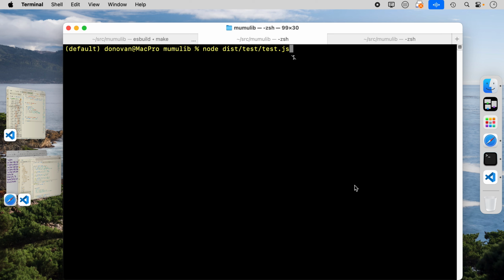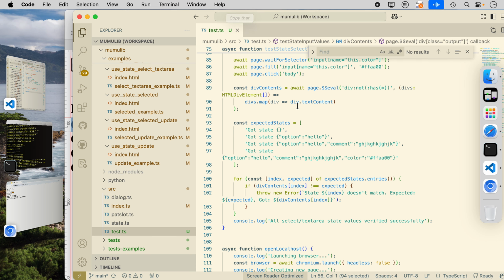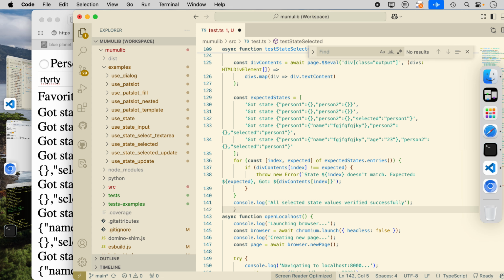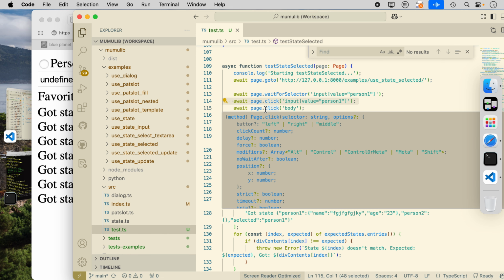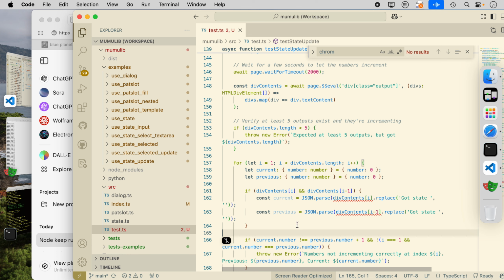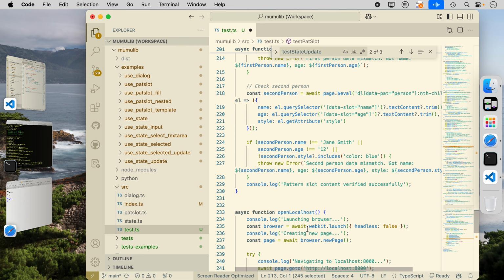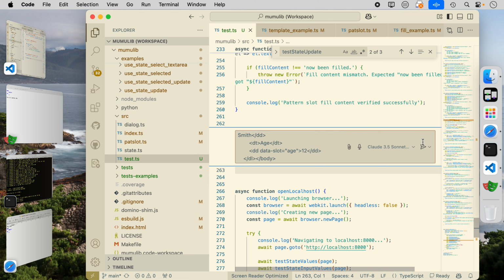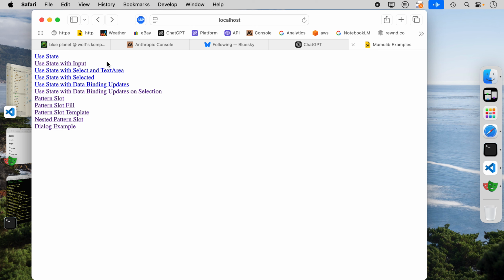Test. Experimenting with streaming coding and debugging sessions.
Using github copilot to write playwright tests for mumulib.